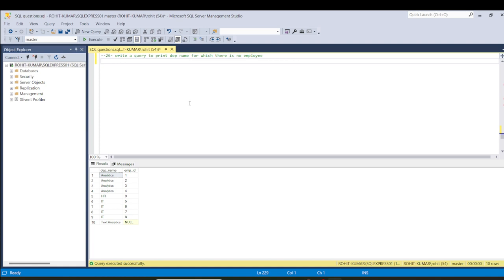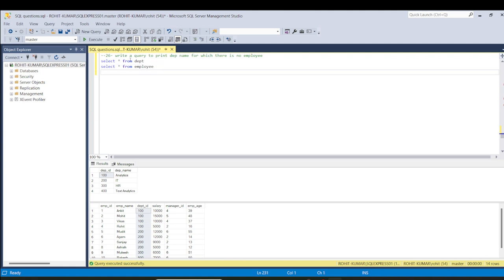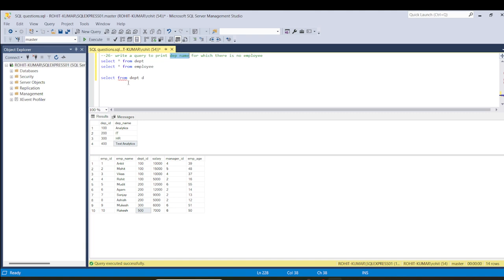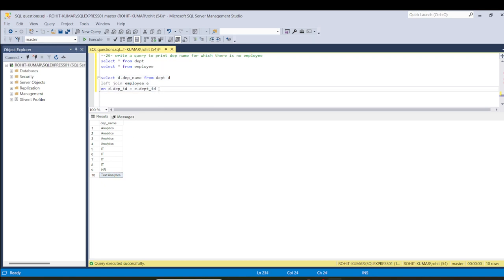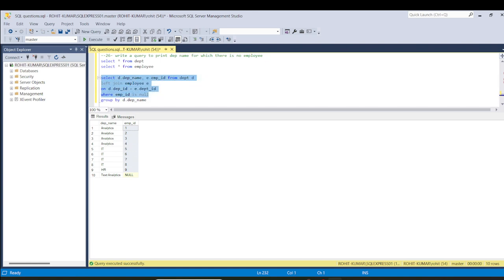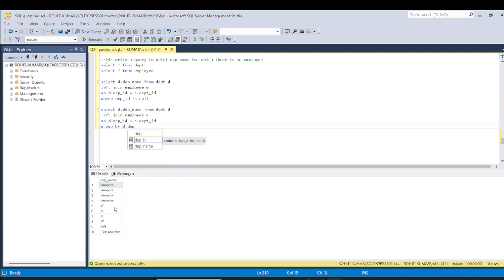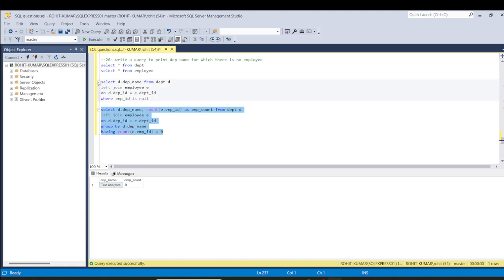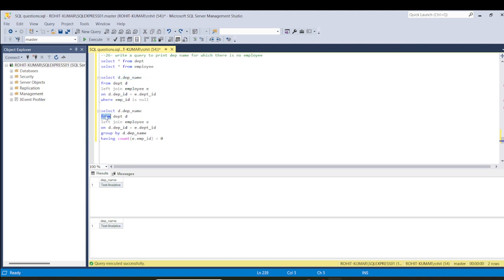How to find dep name for which there is no employee || Amrita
Hello Everyone! Today in this video I am going to introduce you to left join, group by, having in SQL, and how to do it.